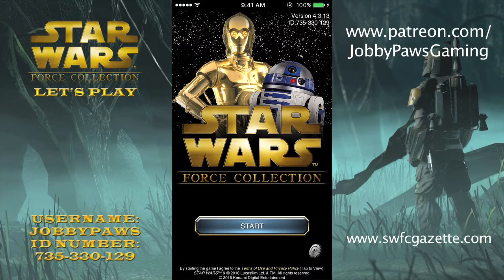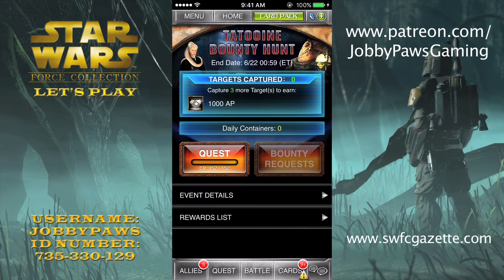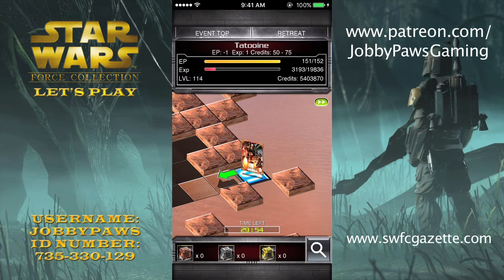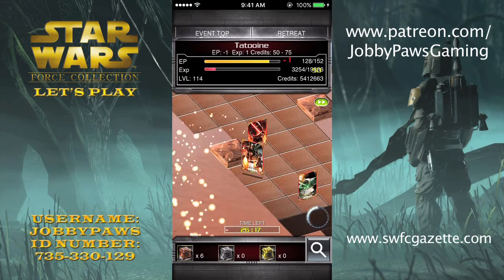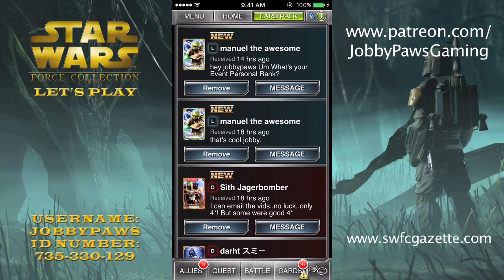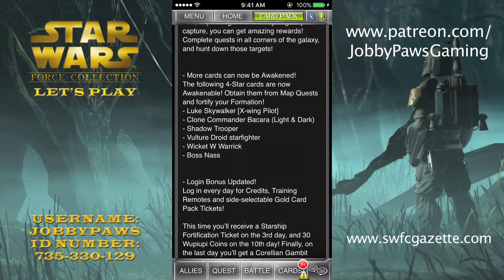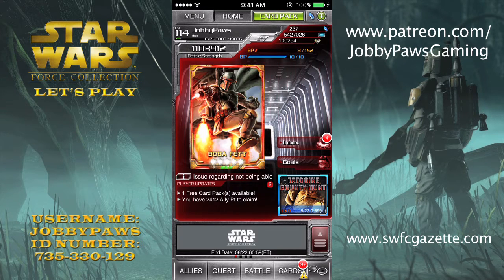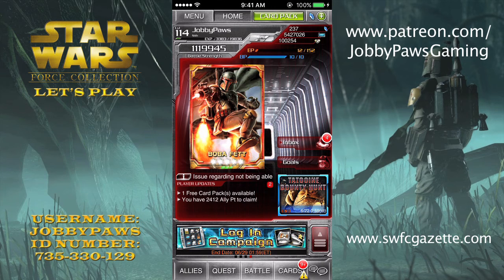Star Wars: Force Collection Let's Play "Jabba's Bounty Hunt" Ep12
Hello there and welcome to a Star Wars: Force Collection Let's Play!

In this Episode, I play the Jabba's Bounty Hunter Event and talk about the recent changes and updates!

New videos will be uploaded every Friday at 8am PST!